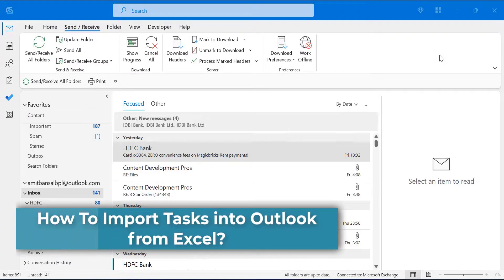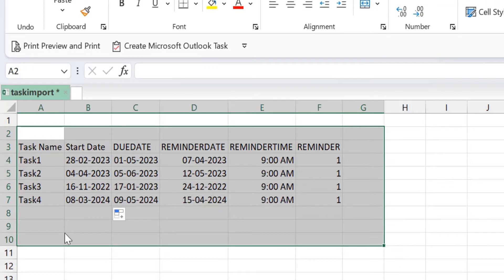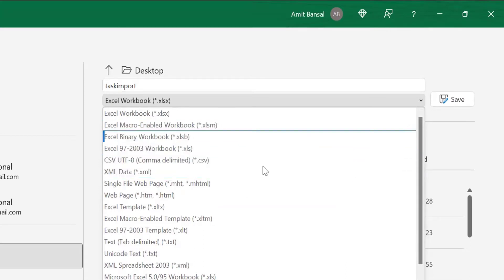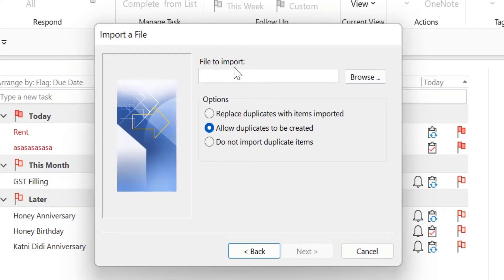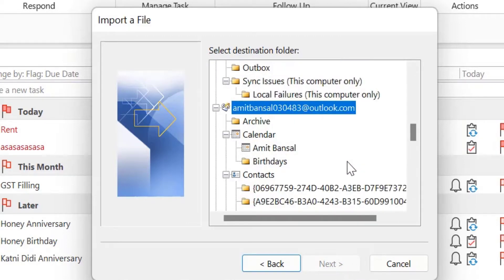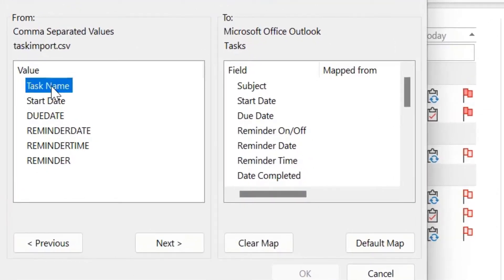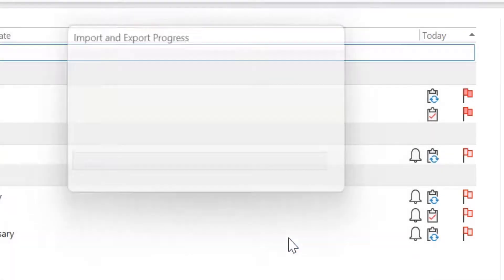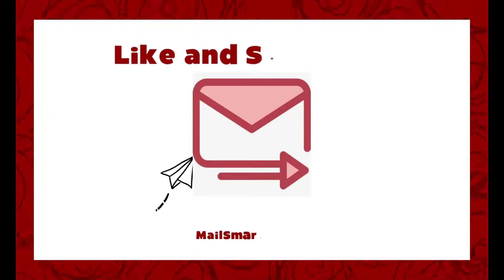How To Import Tasks into Outlook from Excel?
In this video, I talk about How To Import Tasks into Outlook from Excel?

- EQUIPMENT USED
○ My camera